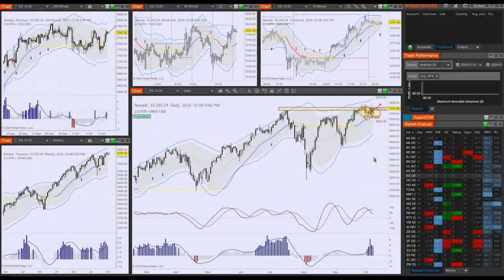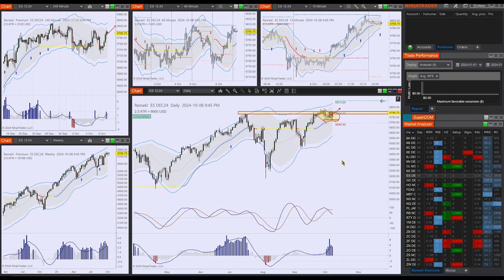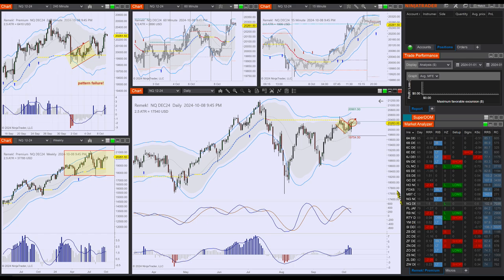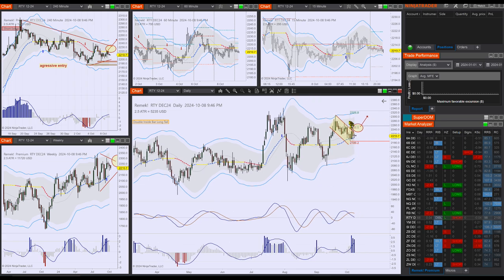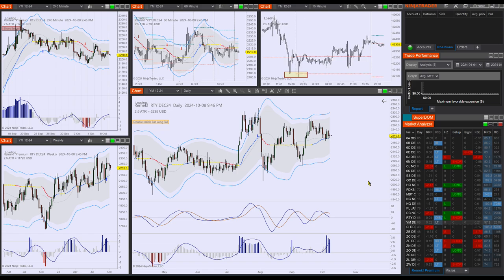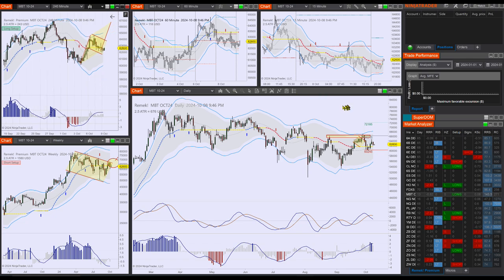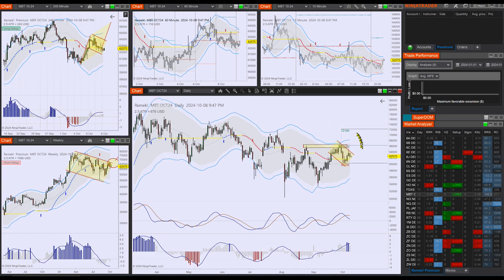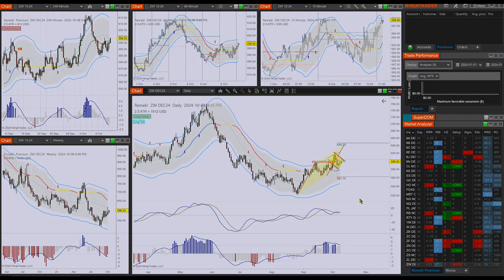Remek! Premium 2024 10 09 (FOMC)